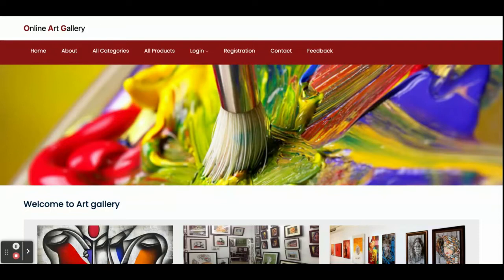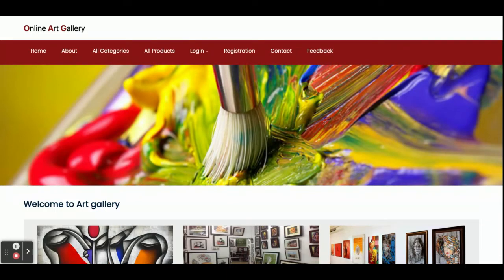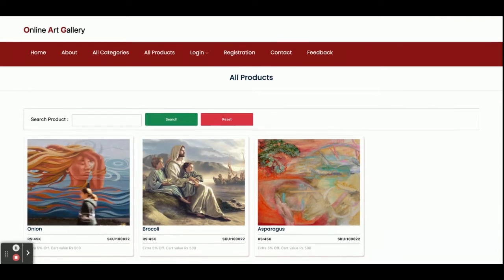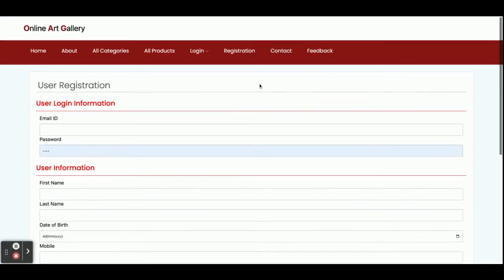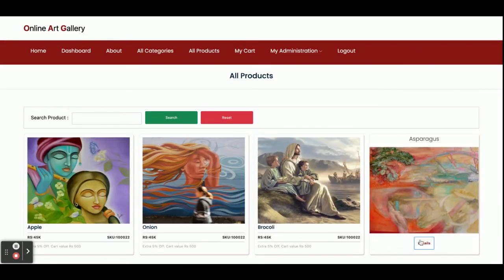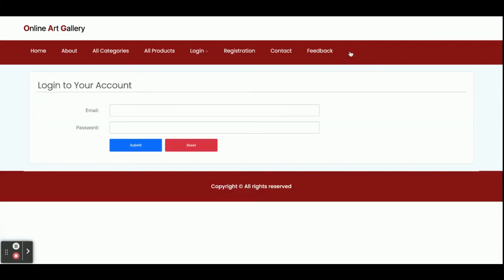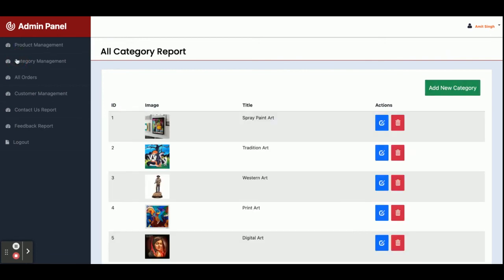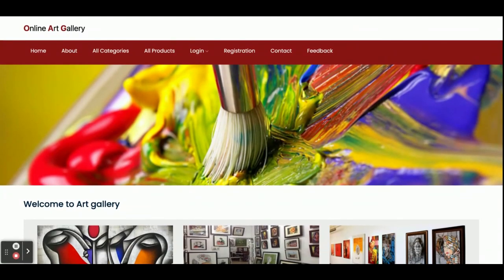Online Art Gallery | Spring Boot Angular Project Tutorial | Spring Boot CRUD Project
Online Art Gallery is a spring boot micro service project where all APIs we have developed in spring boot and all UI Online Art Gallery  we have implemented in Angular.

Online Art Gallery Spring Boot Angular Project Tutorial
Online Art Gallery Download